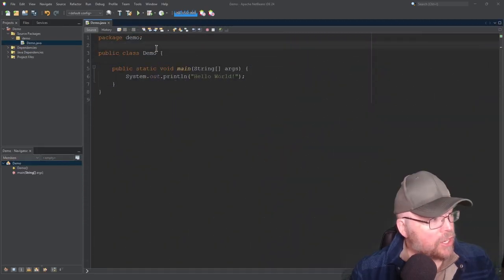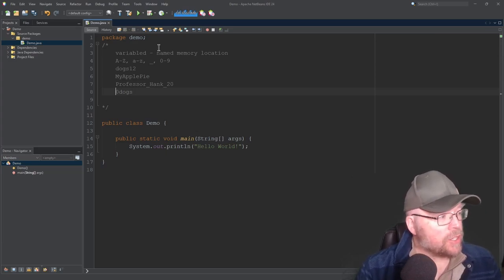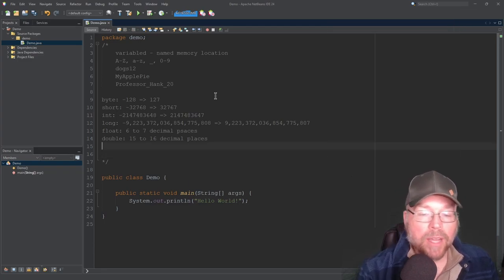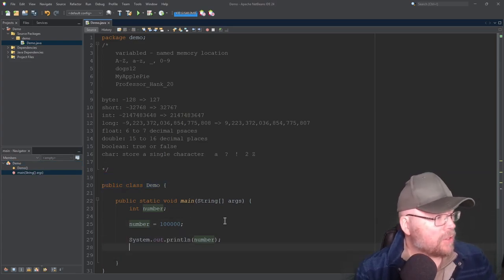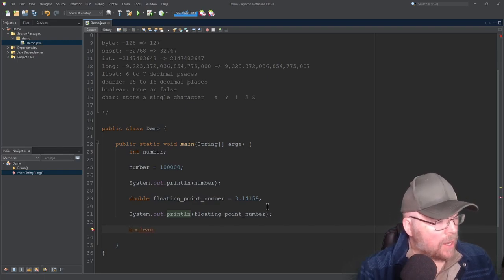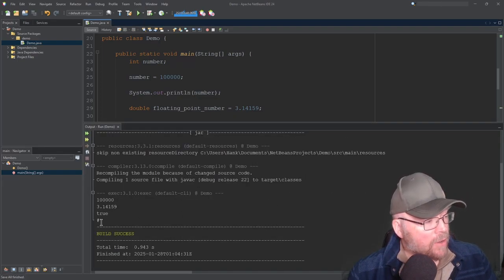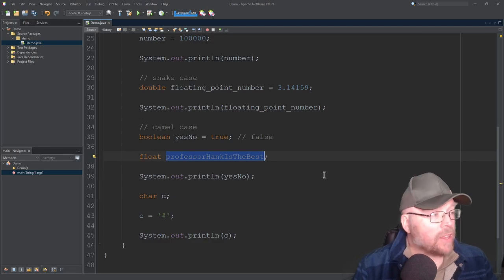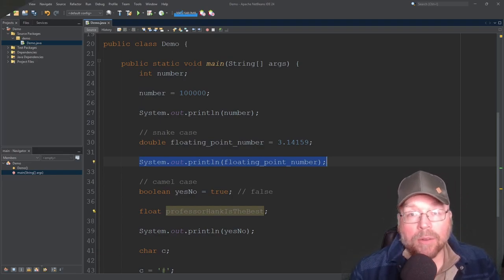🚀 Learn Java for Beginners: Variables & Data Types Explained! 🚀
In this beginner-friendly tutorial, we’ll cover the basics of variables and data types in Java. Whether you're completely new to coding or just starting with Java, this video will guide you through everything you need to know to get started.

✨ What You’ll Learn:

What are variables? – Understand the concept of variables and why they’re essential in programming.

Data Types in Java – Explore the different types of data you can work with, such as int, double, char, boolean, and String.

Declaration, Initialization, and Assignment – Learn how to declare, initialize, and assign values to variables.

Printing Variables – Discover how to display the values of variables using System.out.println().

💻 Code Along:
Follow along with simple examples and practice writing your own Java code. By the end of this video, you’ll be comfortable working with variables and data types in Java!

💬 Got Questions?
Drop your questions in the comments below, and I’ll be happy to help!

Let me know what topic you’d like me to cover next in the comments!

Bitcoin:  177wfkQwzXiC8o2whQMVpSyuWUs95krKYB